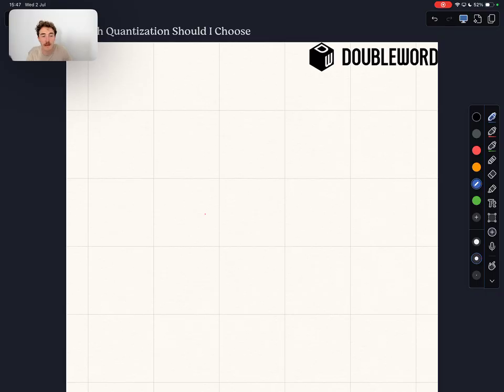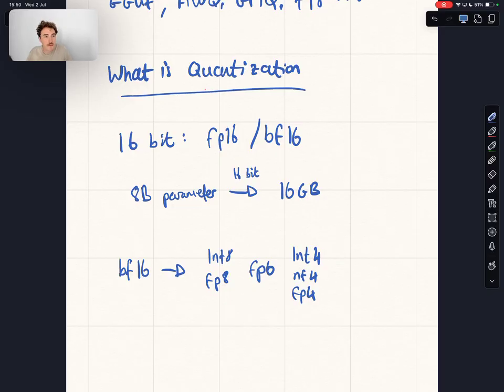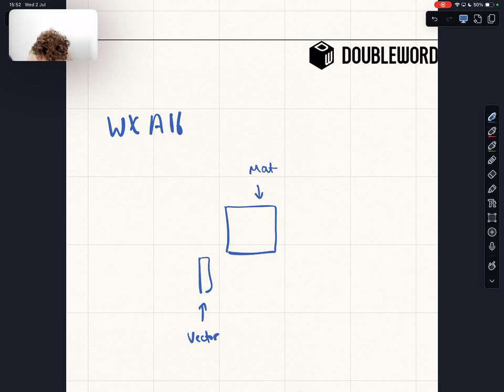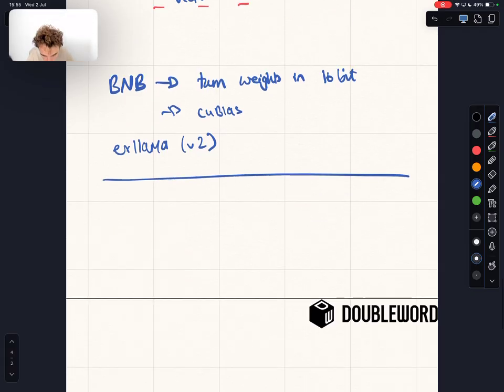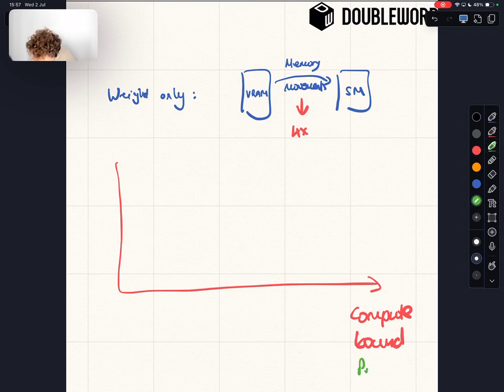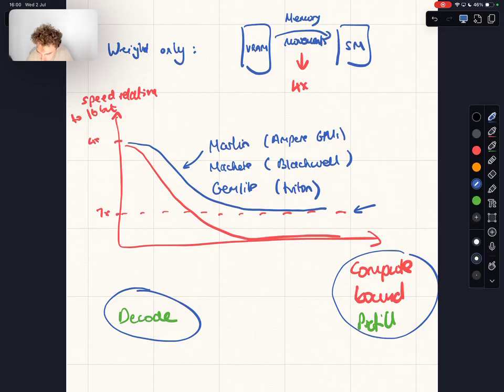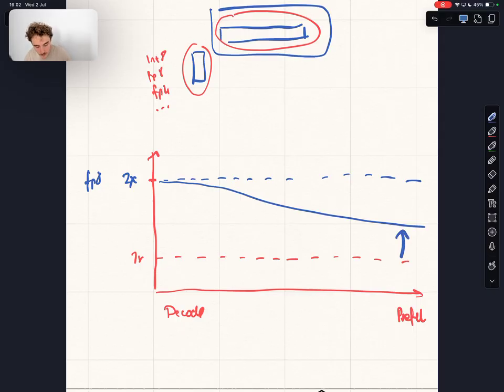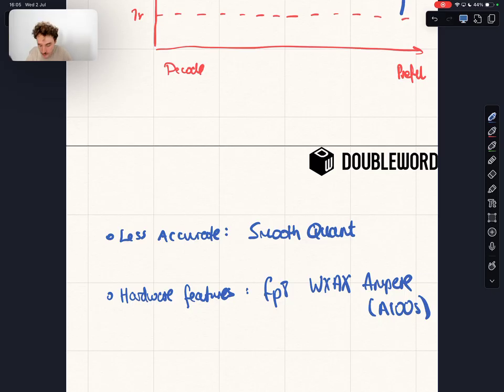Behind the Stack, Ep 7 - Choosing the Right Quantization for Self-Hosted LLMs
Quantization can unlock huge performance gains for LLM inference - but only if you pick the right format for your workload.

In this deep dive, Dr. James Dborin explains:
- What quantization really means in LLM deployment
- The difference between weight-only (e.g. GPTQ, AWQ) and weight + activation formats (e.g. FP8)
- Where decode-bound vs compute-bound workloads flip your performance gains
- Why memory-bound workloads thrive with in-kernel dequantization
- How new kernels like Marlin, Machete, and GemmLite shift the landscape

Covered quant formats: GGUF, AWQ, GPTQ, FP4, FP8, Int4/Int8, BF16, SmoothQuant and more.

🔧 Ideal for engineers building custom inference stacks, optimizers trying to reduce GPU load, and researchers exploring quantization precision trade-offs.

🧠 Tools discussed: Triton, bitsandbytes, ExLlama, SmoothQuant, HuggingFace transformers